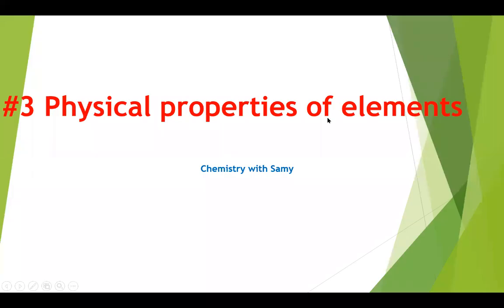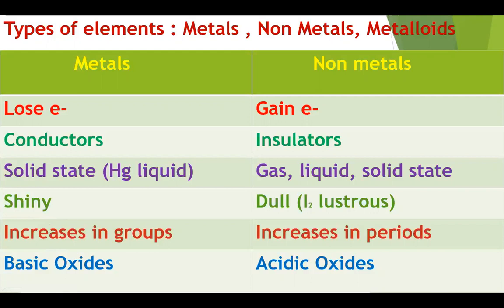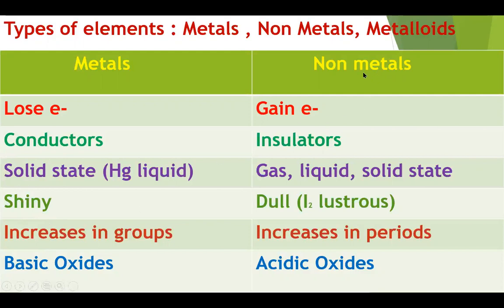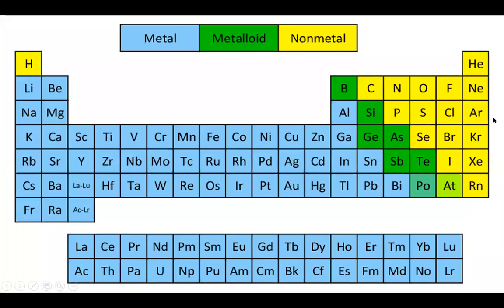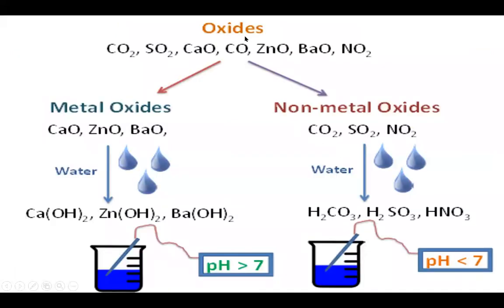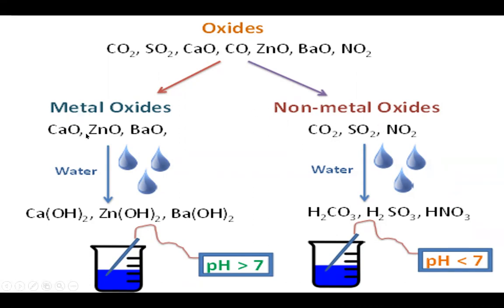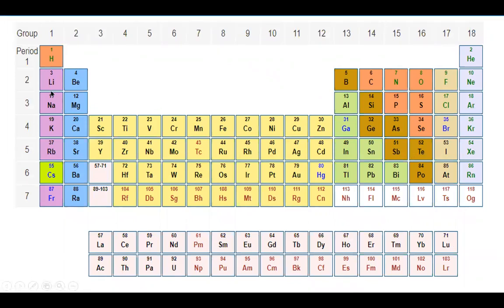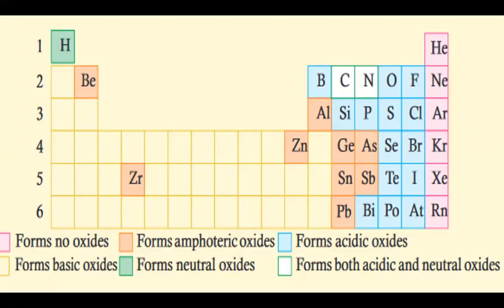Acidic and Basic oxides of non-metals and metals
Types of elements metals ,non metals,metalloids alog with their oxides (Acidic ,Basic and amphoteric ) are discussed with reasoning and examples .vid#8